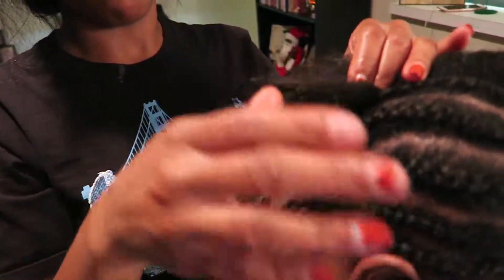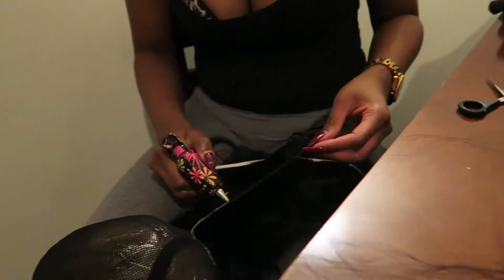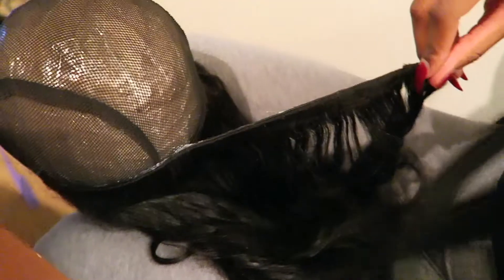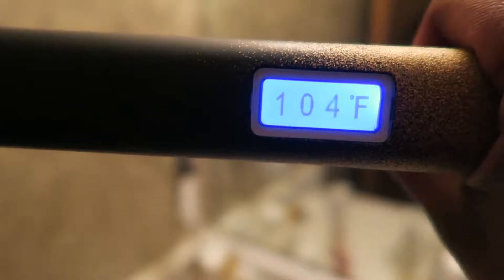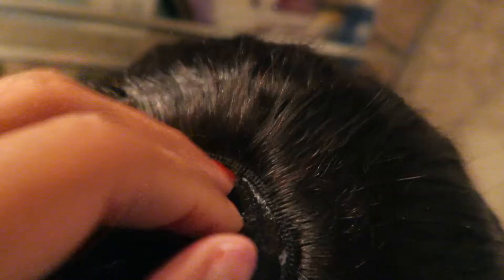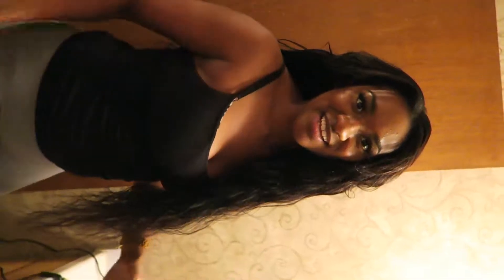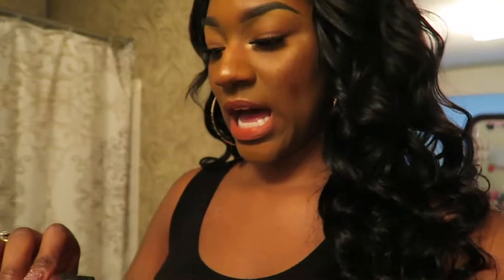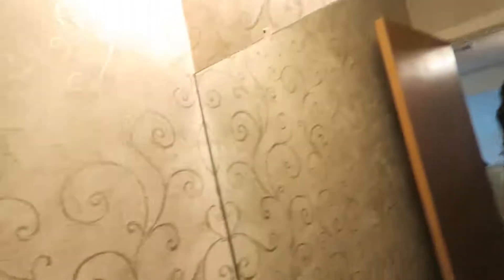How to make a u part wig...kinda:VLOG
Marstia IG: @beingmarstia

Salita IG: @SalitaRose